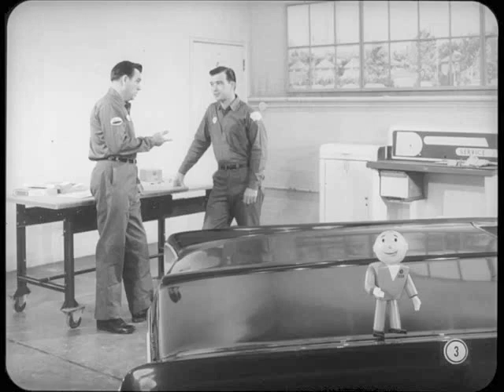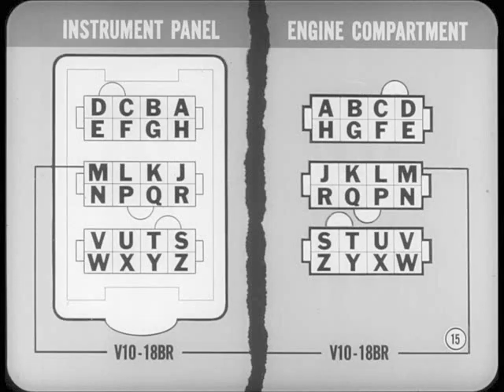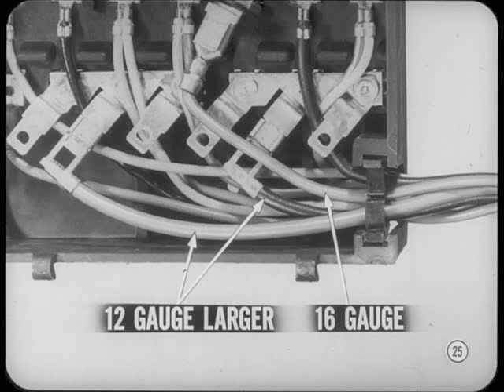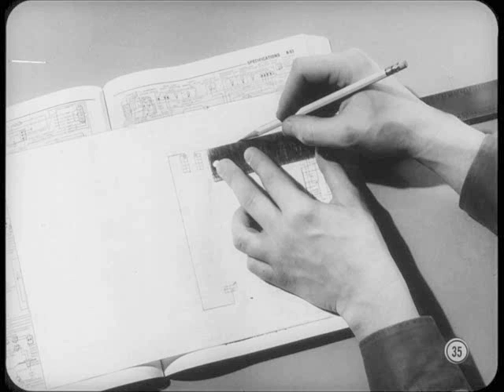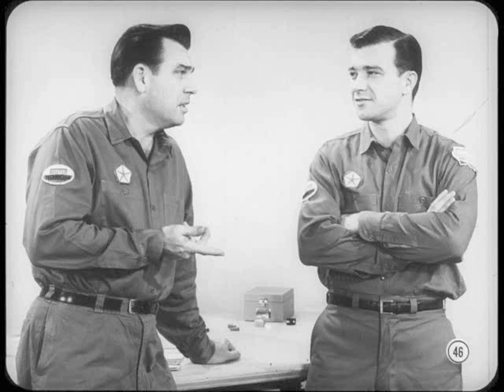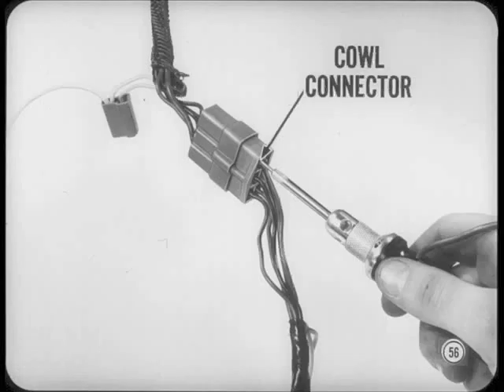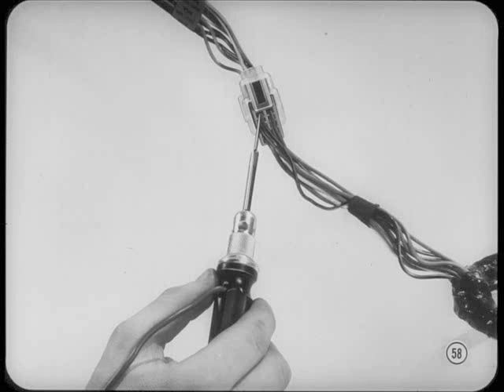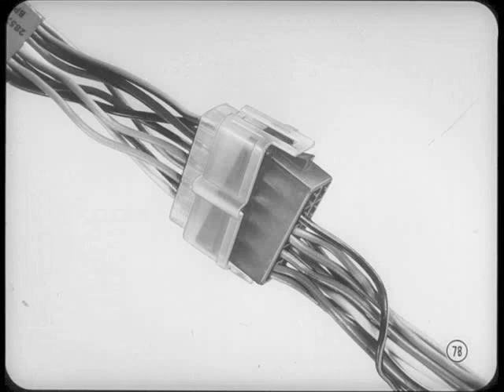68 6 Electrical Wiring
1968 Master Technician Service Conference Series Part 6
Chrysler Plymouth Dodge Imperial